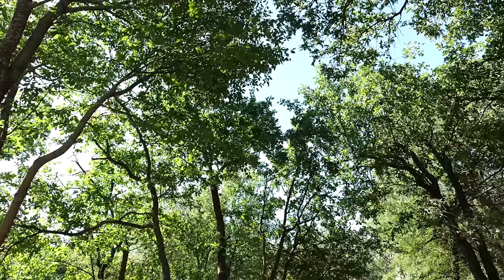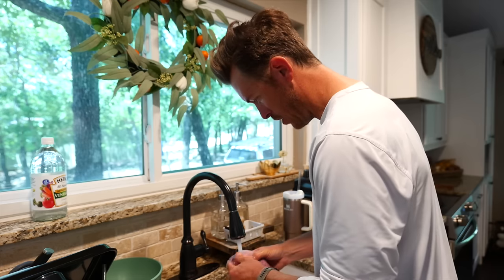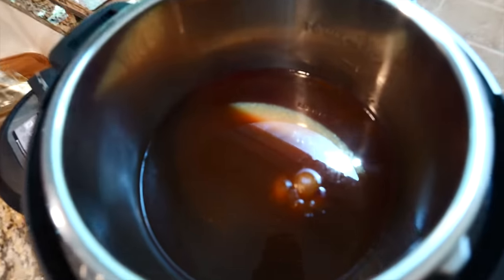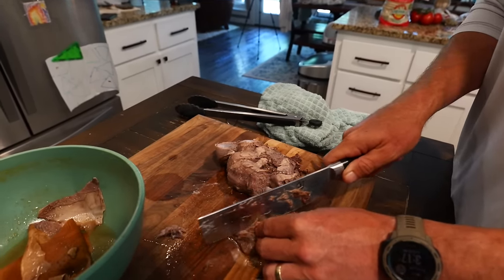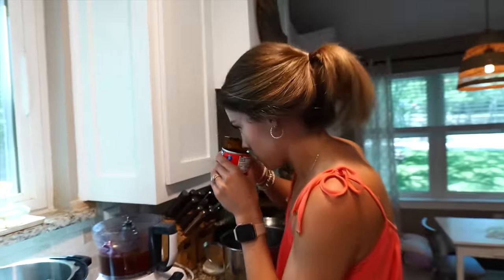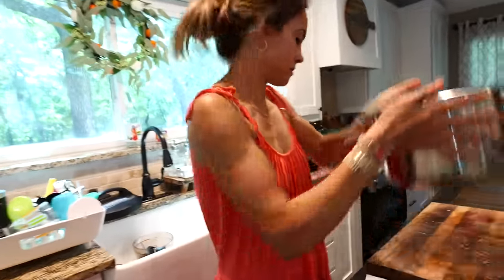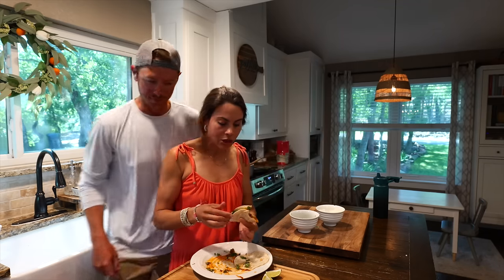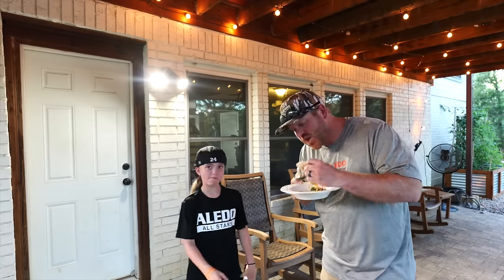Cooking Bull Elk Tongue Tacos that are Delicious!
Cooking wild game tacos using bull elk tongue that I harvested in a hunting season in years past.
SHOP THE GOOGAN SQUAD FATHER'S DAY SALE